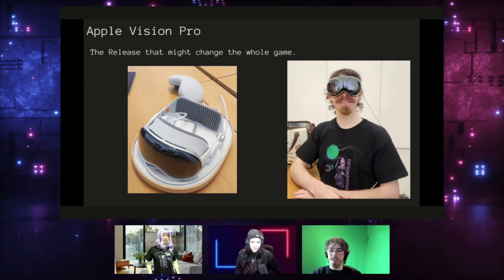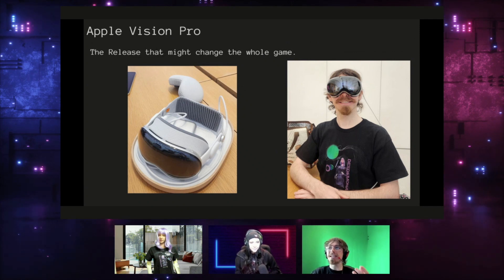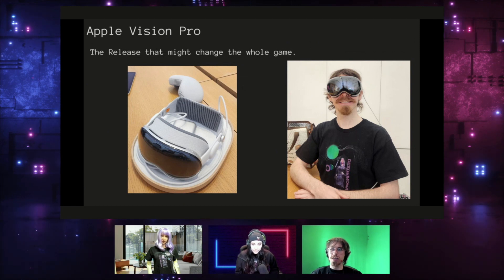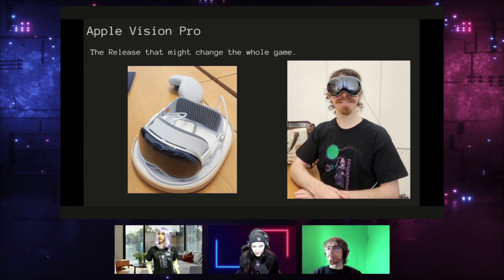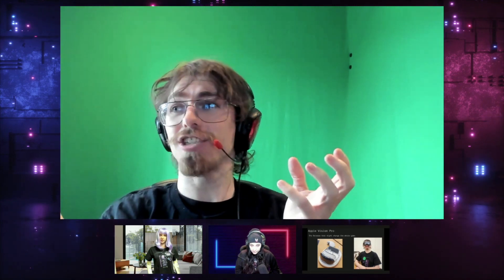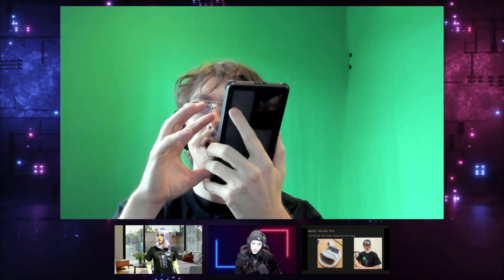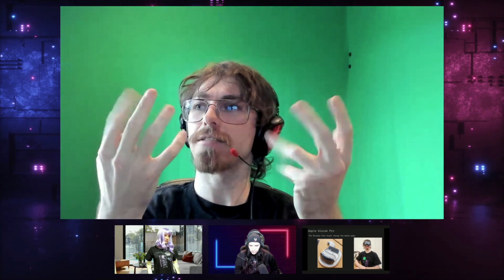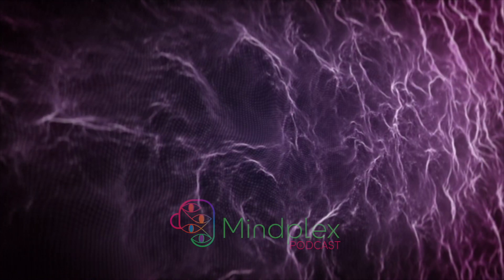Raising The Bar: Apple Vision Pro Sets A New Higher Standard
Witness how the amazing Apple Vision Pro stands out with seamless gestures, eye tracking, and exceptional pass-through view with minimal warping, setting a new high bar in VR technology.

About Ryan Sternlicht:
Ryan Sternlicht is a San Francisco-raised educator, researcher, advisor, and maker, who has advised a number of startups in the fields of AR, VR, AI, neurotech, and 3D manufacturing.

As a maker, he has volunteered or advised a number of makerspaces and hackerspaces, as well as numerous technical non-profit organizations in California and upstate New York.

While in the bay area, he volunteers and teaches at Noisebridge hackerspace, staffs a large number of film festivals and conventions, such as Aaron Swartz Day, Offkai Expo, Maker Faire, and Open Sauce.  He also works at Alamo Drafthouse New Mission, and helps teach game development at CCSF.